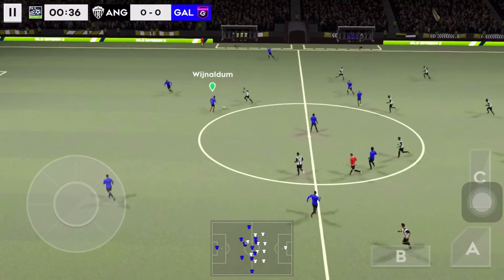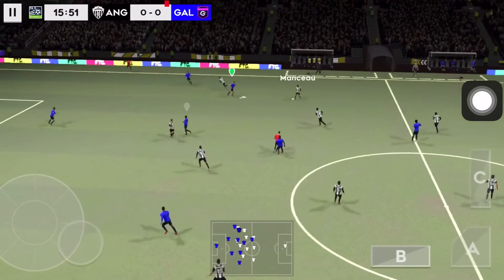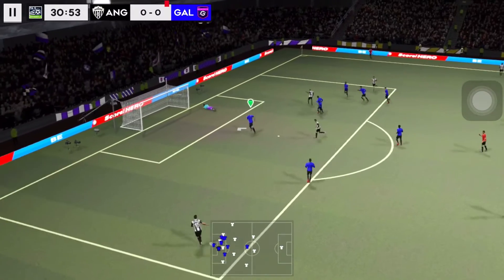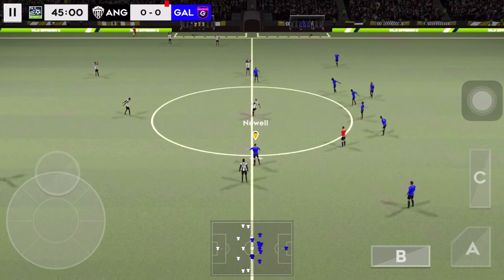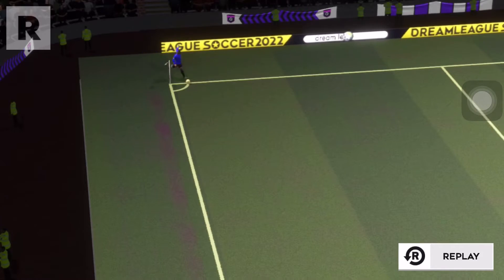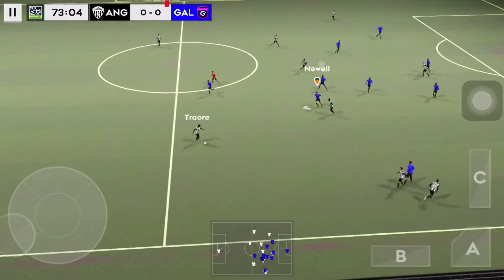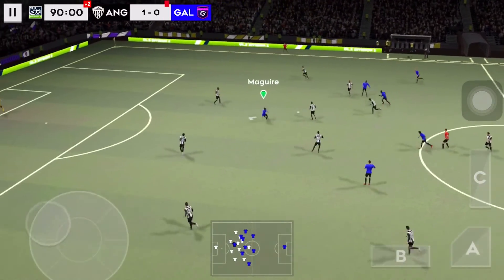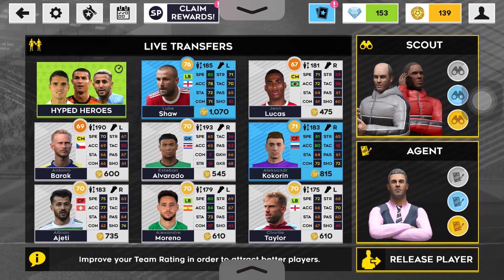DLS 22 Career Mode| Matchday 2